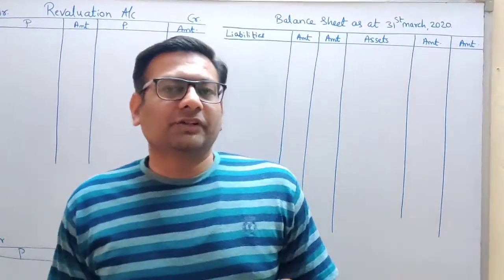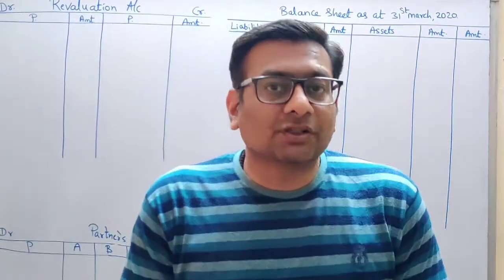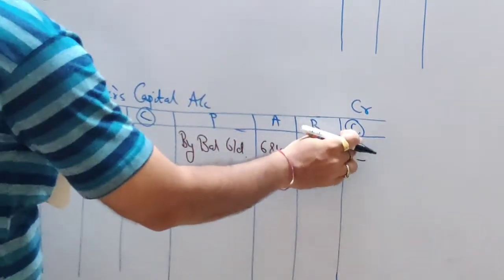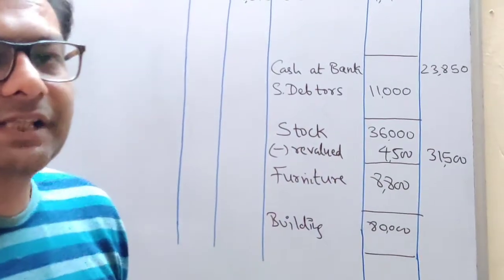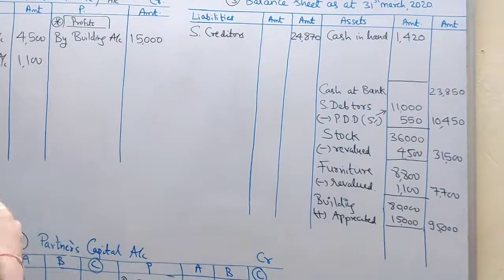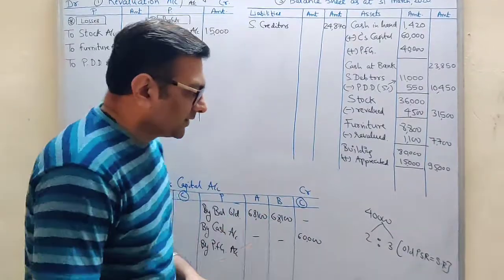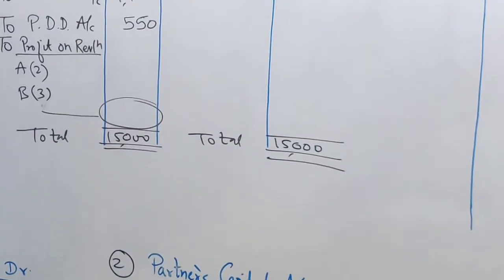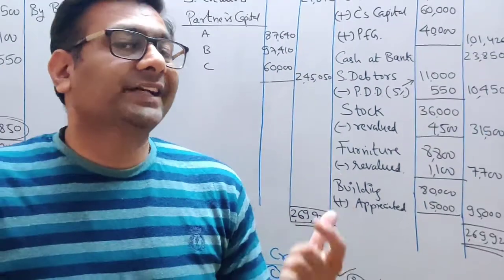admission of a partner| part 8| class 12| complete sum with adjustments- 1| preparation of ledgers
admission of a partner| part 8| class 12| complete sum with adjustments- 1| preparation of ledgers| revaluation account| profit and loss adjustment account| partners capital account| balance sheet|

below is a link for downloading a question explained in a video:-